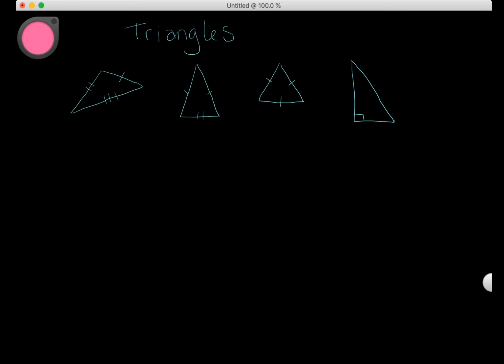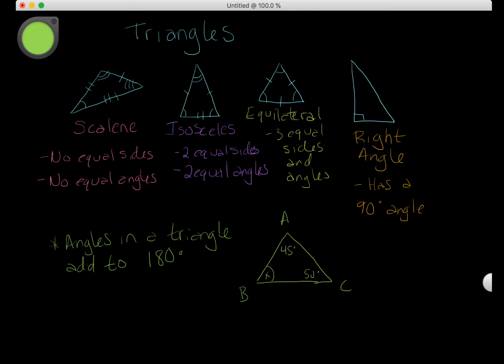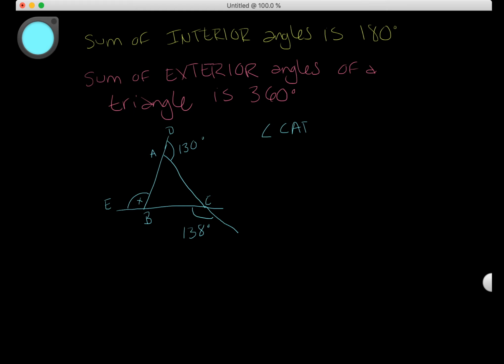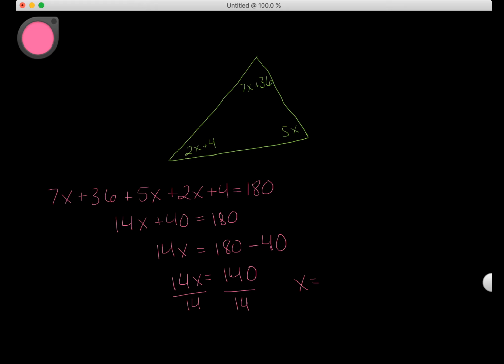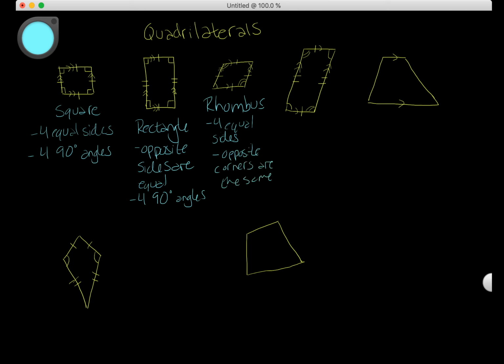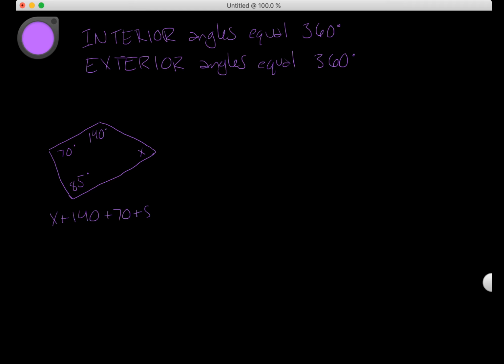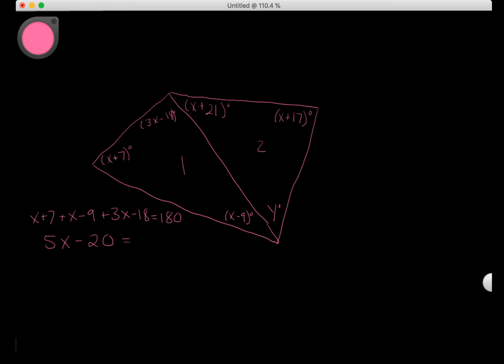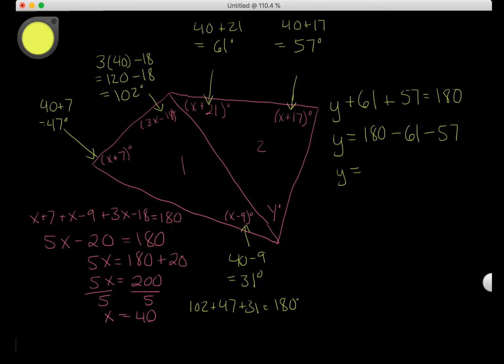Triangles and Quadrilaterals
Properties of triangles and quadrilaterals